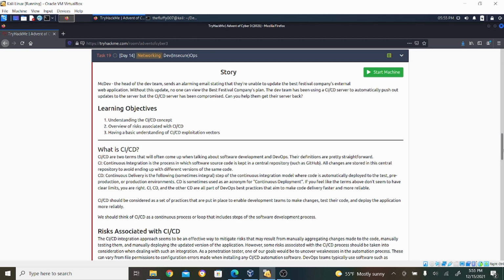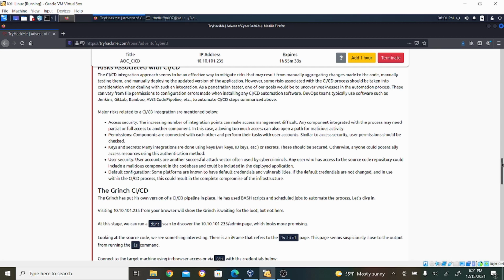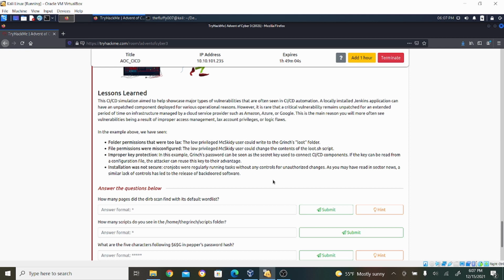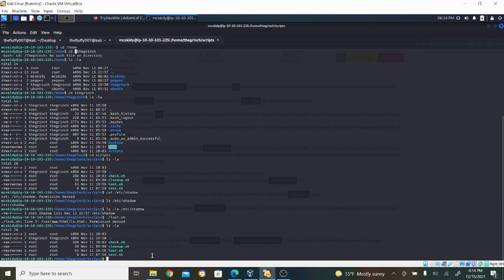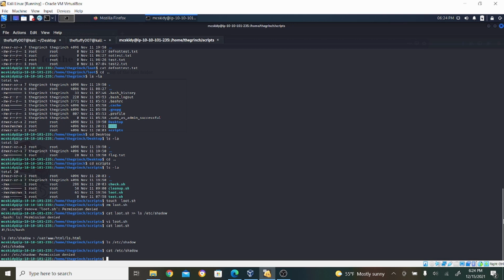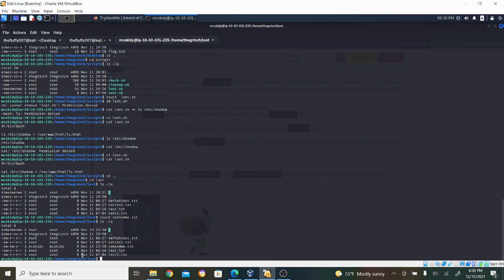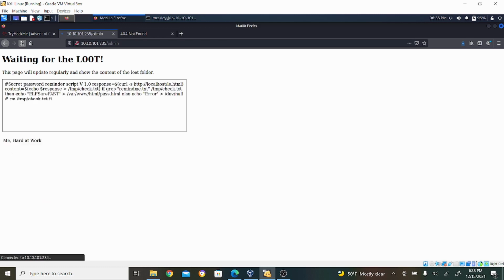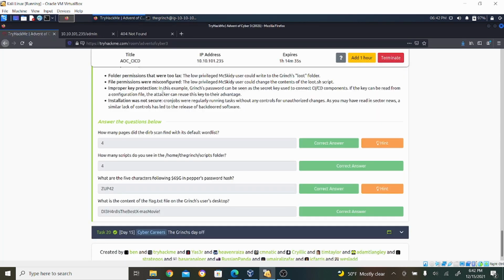Challenge 14 - Dev(Insecure) Ops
Solving TryHackMe AdventOfCyber Challenge 14